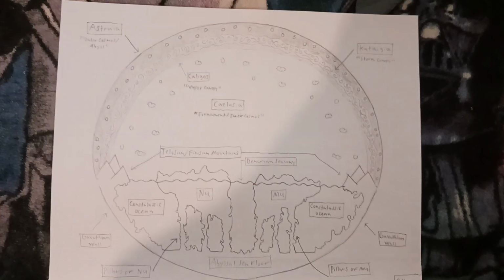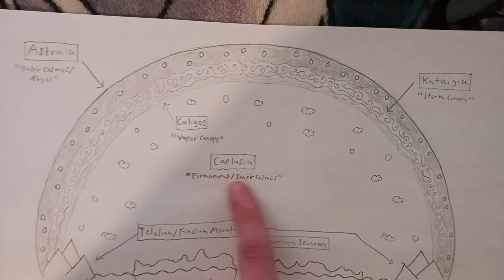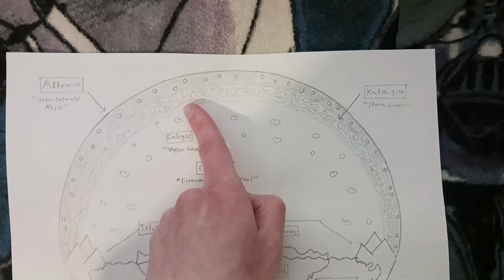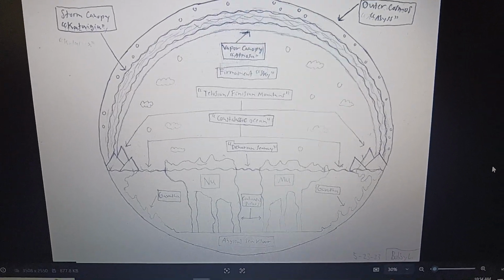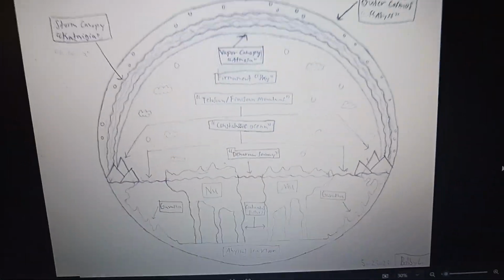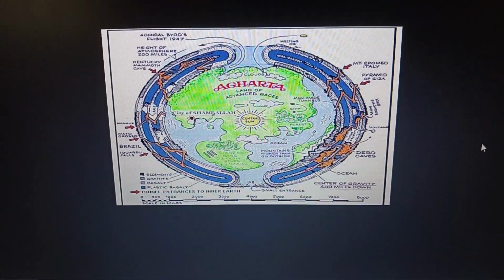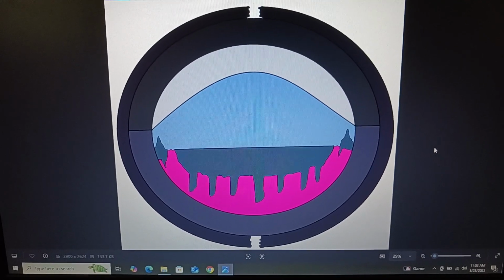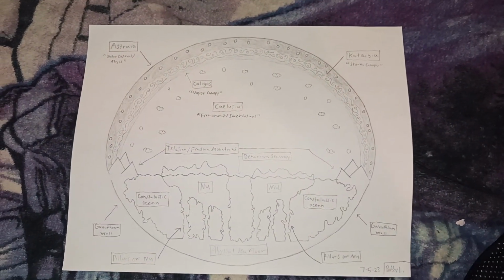Evolution of My Cosmological Maps of Lineaos | Worldbuilding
Hello guys, I'm back with another video!
Today, we're going behind the scenes to look into the process of designing my cosmological/atmospheric map of Lineaos. We will look at it's evolution through old sketches and diagrams.

Please consider sharing this with others to help my work come to fruition! It would really mean a lot to me.